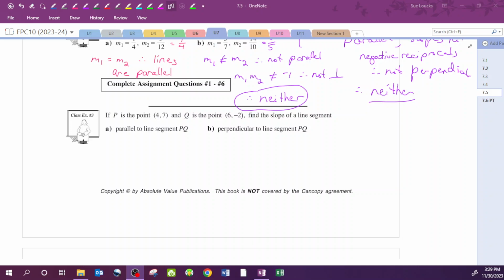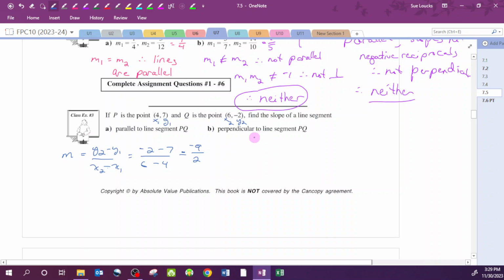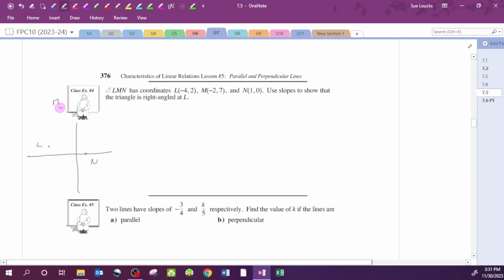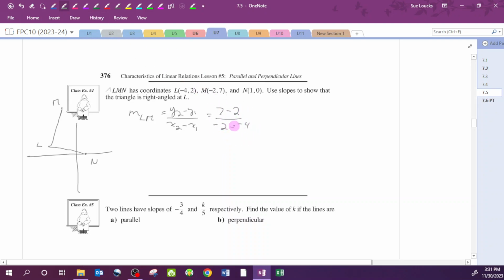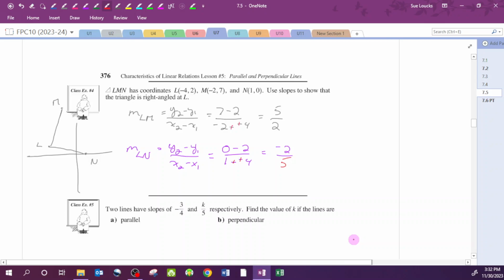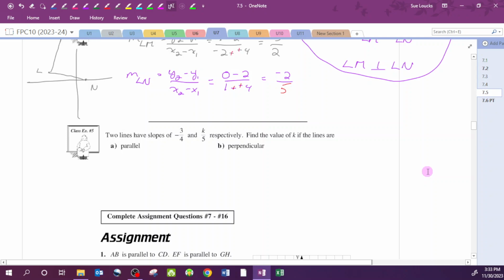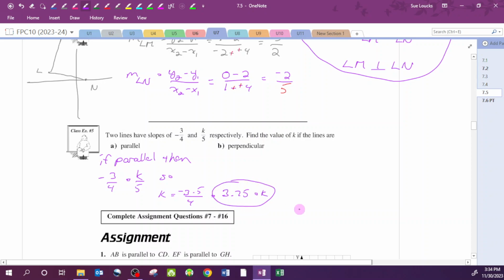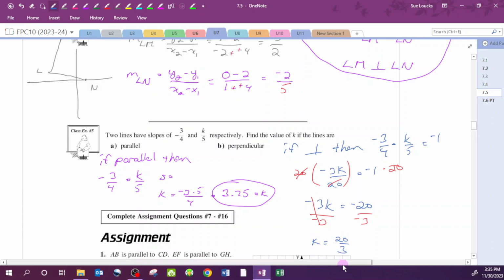FPC10 Lesson 7.5b Parallel & Perpendicular Lines